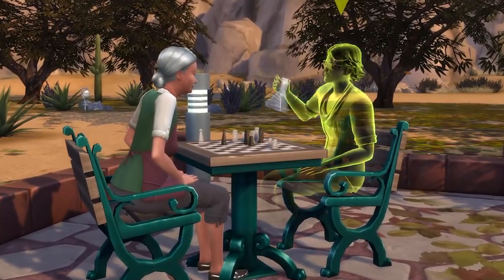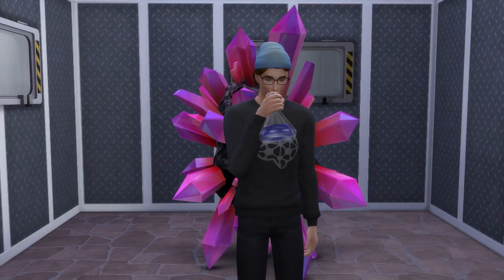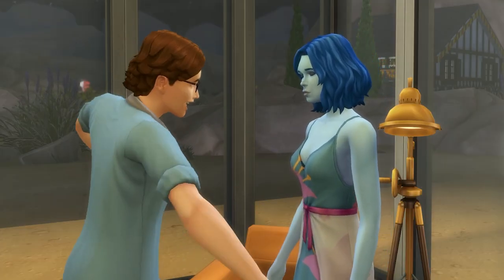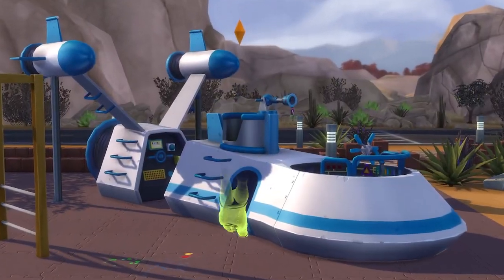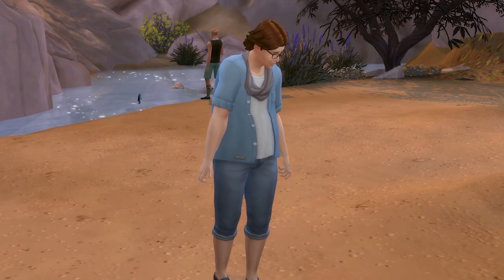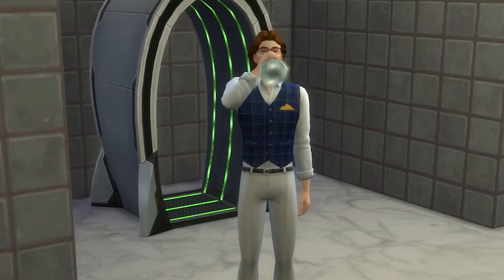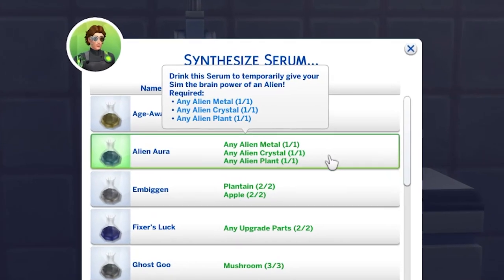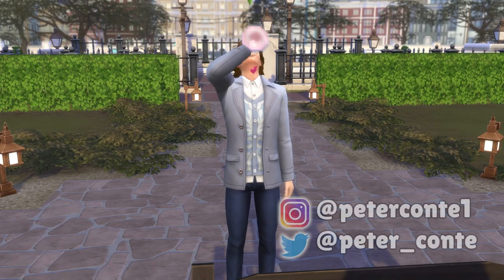All Scientist Serum Regular And Tainted Effects | The Sims 4 Guide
A guide on every serum from the Scientist career in the Sims 4, including both their successful and tainted effects. The Sims 4 Get To Work Expansion Pack will need to be installed to have access to these.

Serums can be a fun way to help make your sims life a bit easier, and in particular can be some of the best and quickest ways to make sims skinny or large, and even gain lots of muscle. They can even be used to lower your sim's age, and to grant an ordinary sim alien powers temporarily.

Full Serum Ingredient List

1. Synthetic food — Any plant x 2
2. Red Hot — Basil x 1
3. Rose Perfume — Rose x 1
4. Snake Oil —  Daisy x 1
5. Slimify — Parsley x 2, Carrot x2
6. Ghost Goo — Mushroom x 3
7. Need Fixer — Spinach x 1, Any common metal x 2
8. Embiggen — Plantain x 2, Apple x 2
9. Spark Drive — Strawberry x 1, Any common crystal x 1
10. Ox Strength — Spinach x 2, Any common crystal x 1
11. Smart — Chrysanthemum x 2, Apple x 2
12. Fixer's Luck — Any upgrade part x 2
13. Reaper's Friend — Death flower x 1, Alien crystal x 1
14. Alien Aura — Alien metal x 1, Alien crystal x 1, Alien flower x 1
15. Age Away — Quill Fruit x 1, Xenopetrium x 1, Alien Crystal x 2